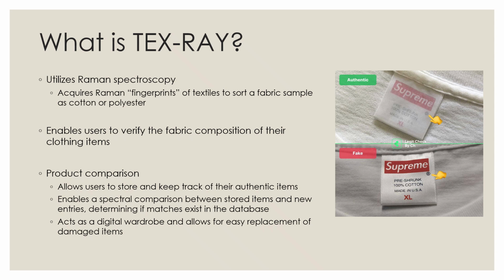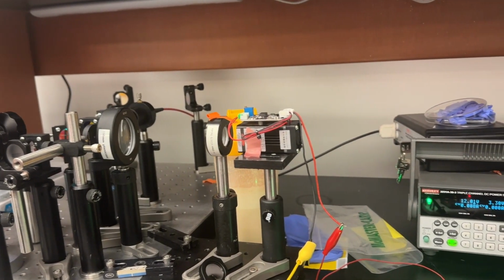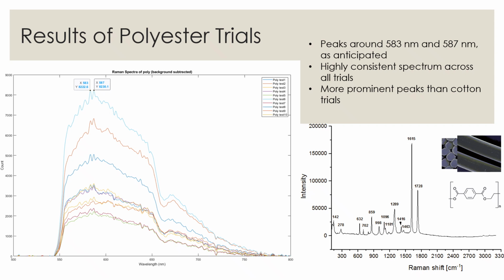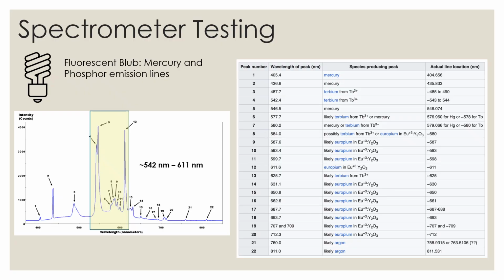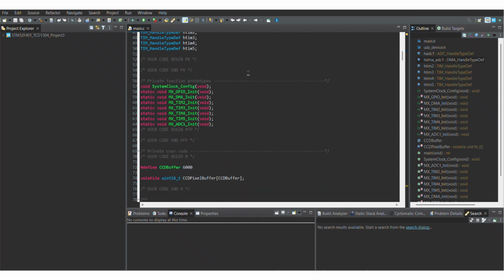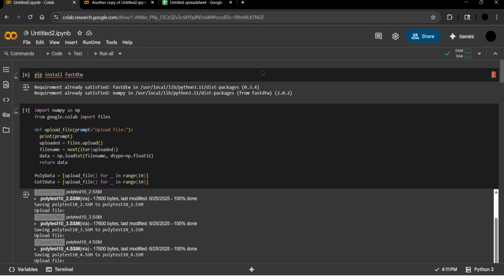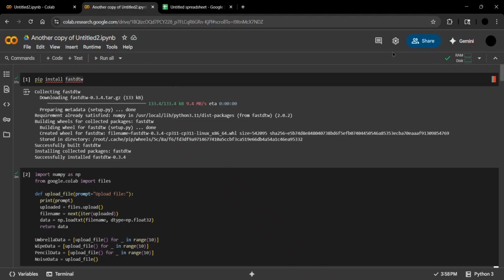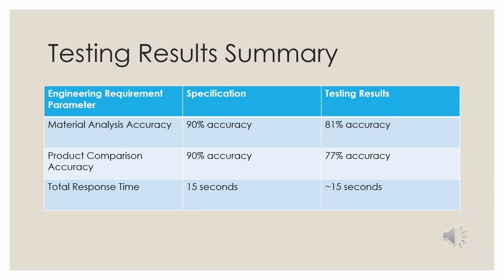Group 8 TEX-RAY Midterm Demo Video